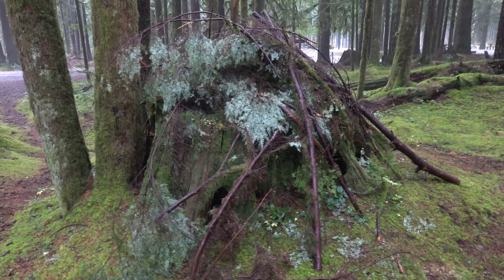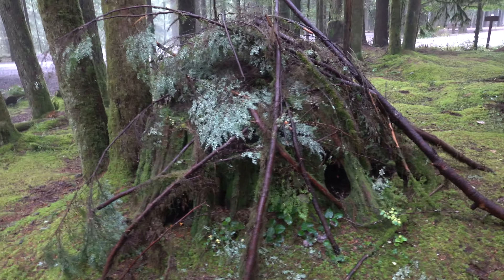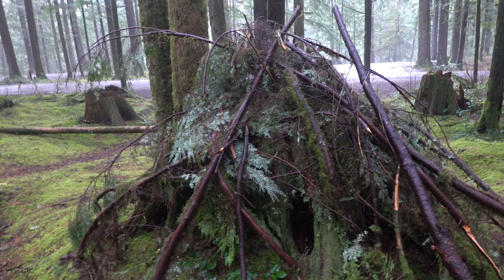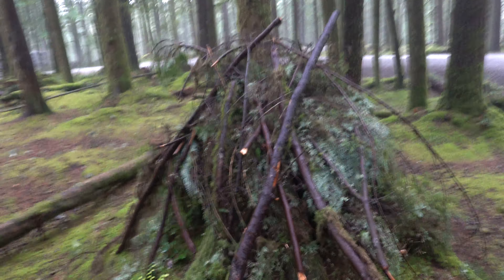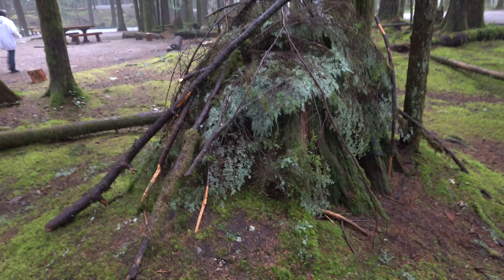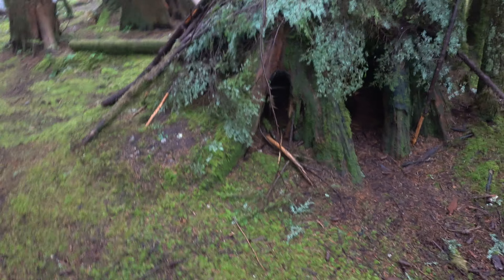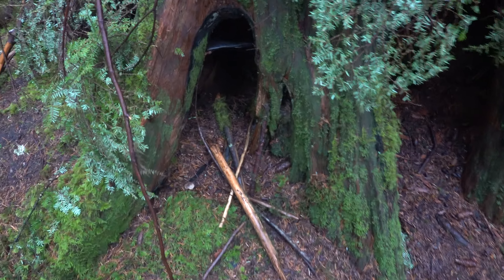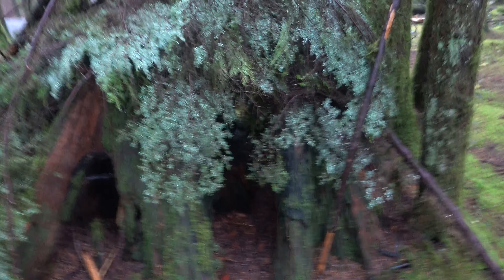SASQUATCH STUMP: HEAVY COVER